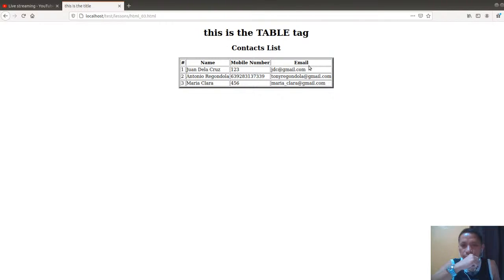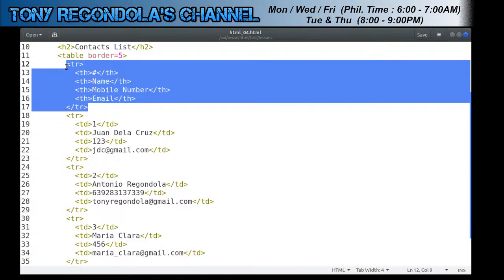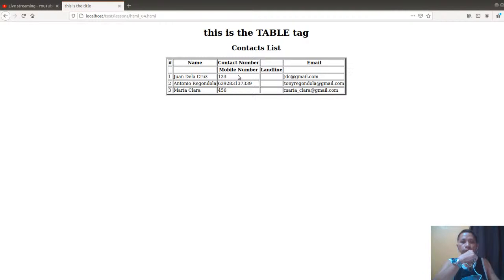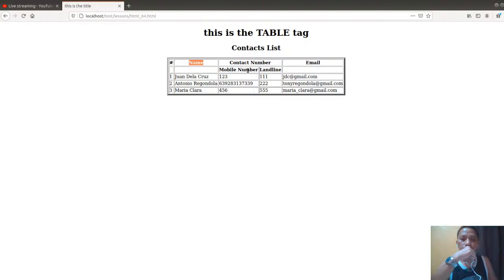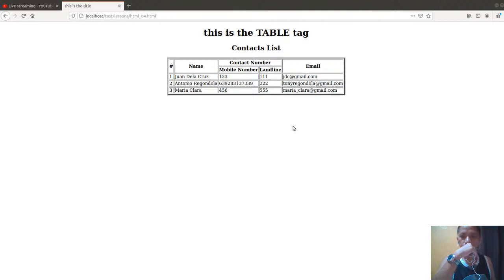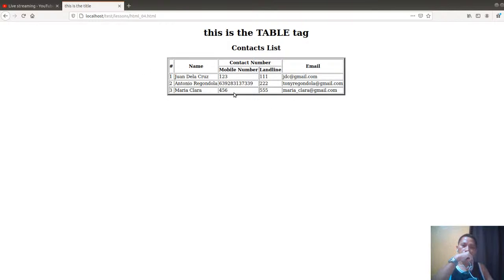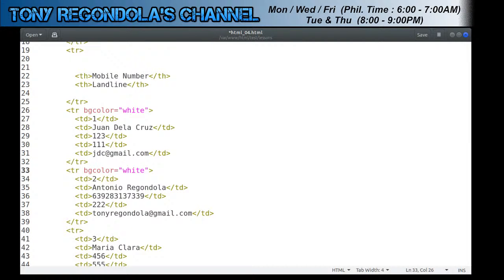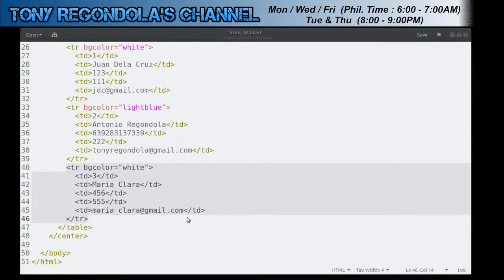Tony Regondola Free Daily Live Tutorial : Day 11 - HTML)